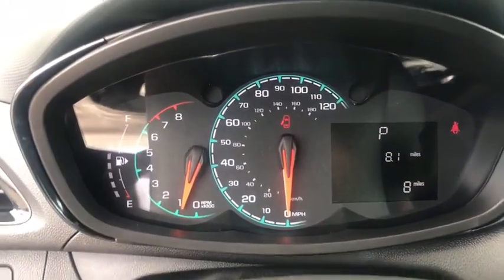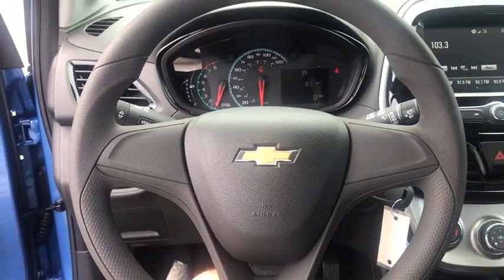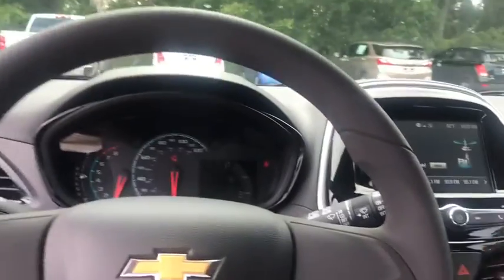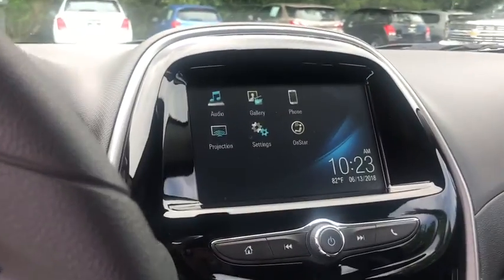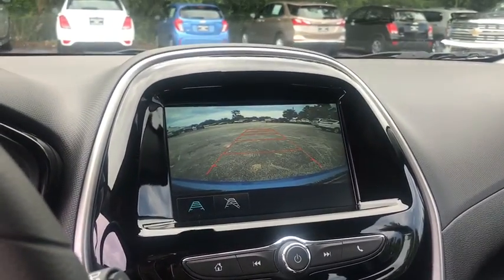2018 Chevrolet Spark Ocala, Gainesville, Leesburg, The Villages, Crystal River, FL NC10142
Splash N 2018 Chevrolet Spark available in Ocala, Florida at Palm Chevy Ocala. Servicing the Gainesville, Leesburg, The Villages, Crystal River, FL area.

New Price! Splash 2018 Chevrolet Spark LS FWD CVT 1.4L DOHCbrbr38/30 Highway/City MPG